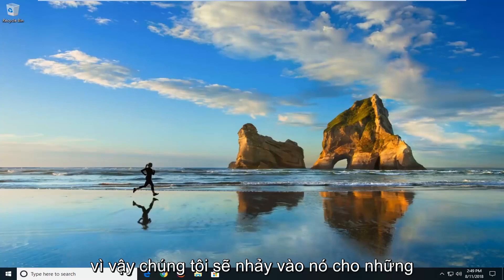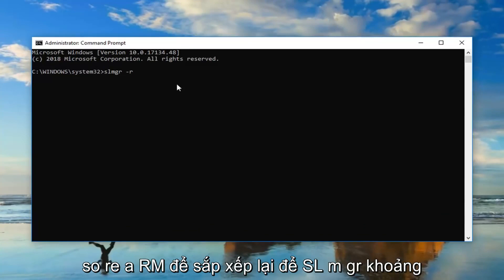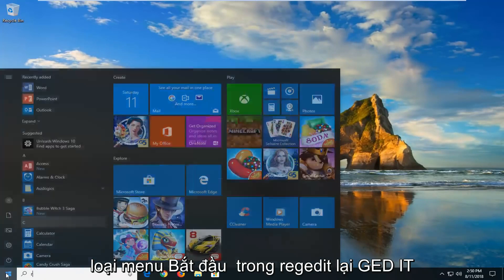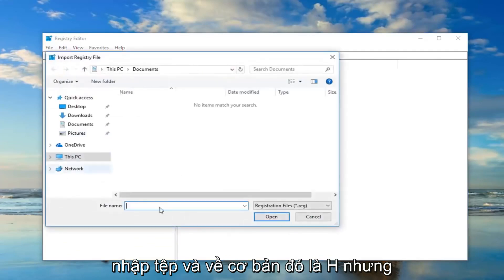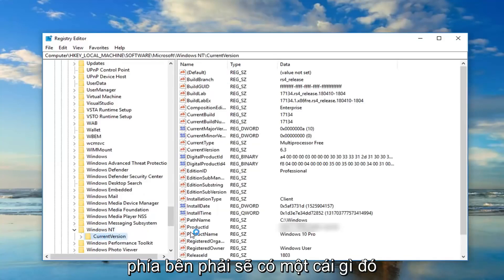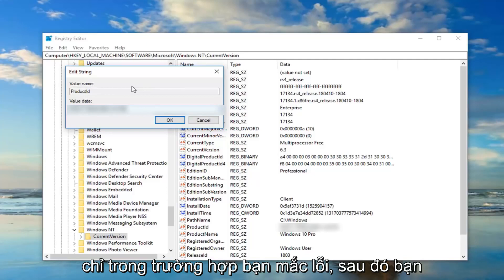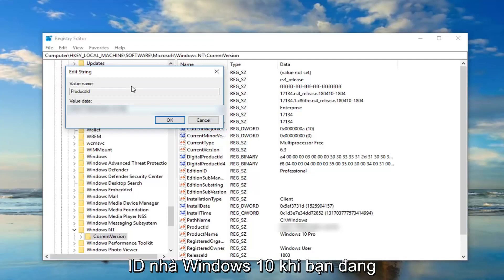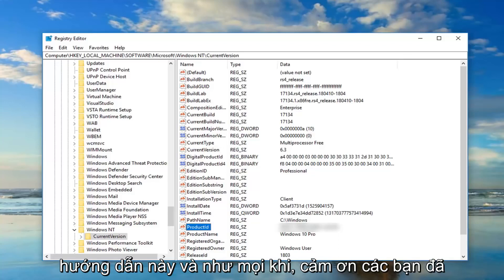Cách sửa lỗi 0xC004C003 khi kích hoạt Windows 10/11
Hướng dẫn này sẽ hướng dẫn bạn qua các bước về cách giải quyết cảnh báo lỗi sau:

Khi nâng cấp lên Windows 10, bạn có thể thấy thông báo “Khóa sản phẩm này không hoạt động. (Mã lỗi: 0xC004C003). ”

Rất nhiều người dùng Windows đã nhận được mã lỗi 0xc004c003 sau khi nâng cấp lên Windows 10 hoặc thực hiện cài đặt mới. Lỗi này liên quan đến quá trình kích hoạt Windows và có thể xảy ra vì một số lý do khác nhau, mỗi lý do sẽ có cách khắc phục riêng.

Trong hướng dẫn này, chúng ta sẽ xem xét từng lý do khiến bạn có thể nhận được mã lỗi 0xc004c003 khi cố gắng kích hoạt Windows 10 trên máy của mình và cách khắc phục, vì vậy chúng ta hãy bắt đầu.